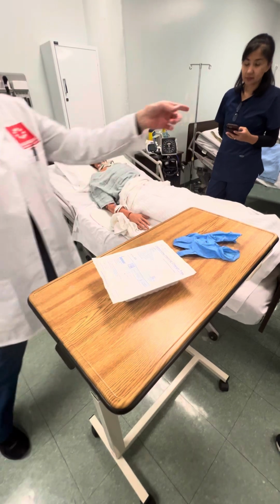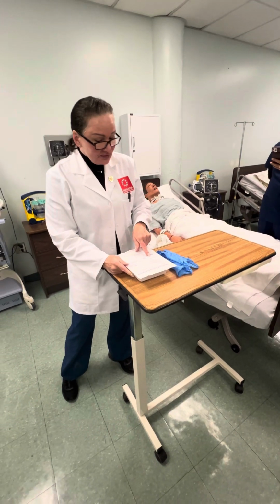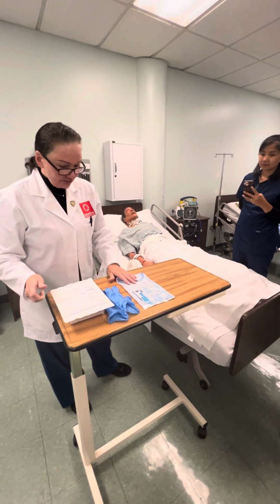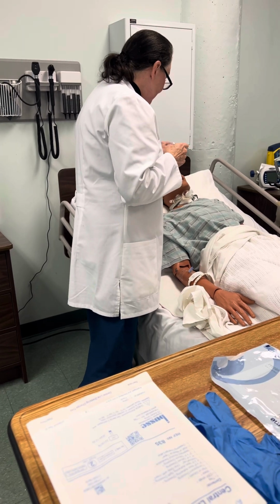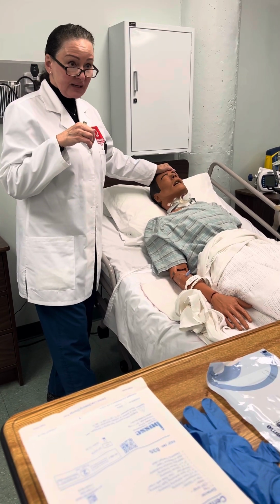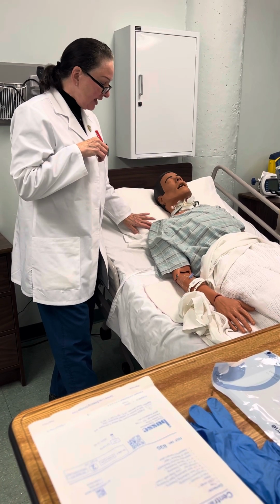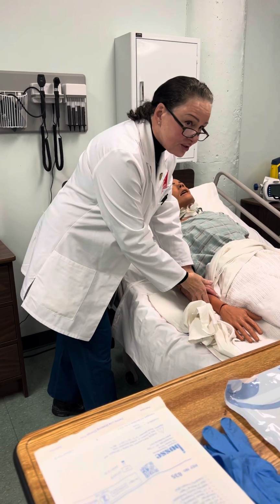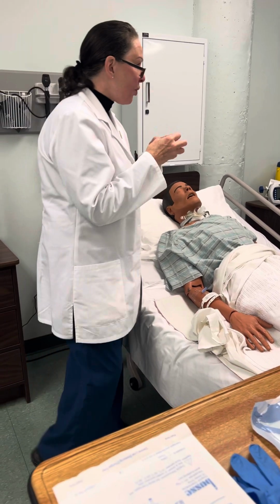October 11, 2024